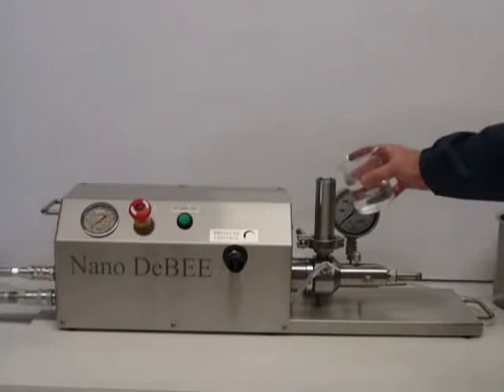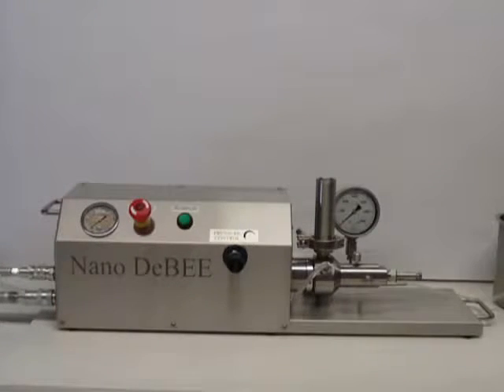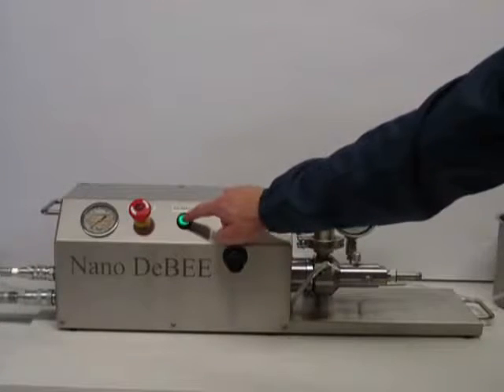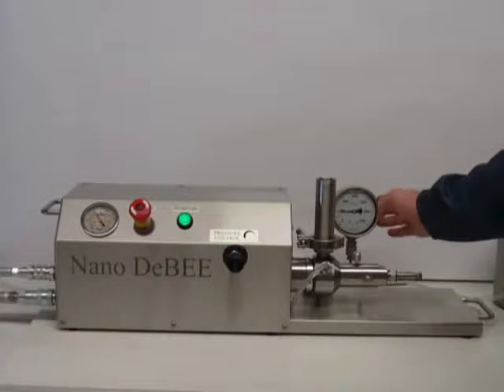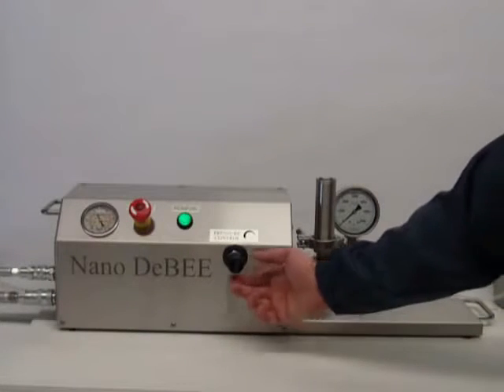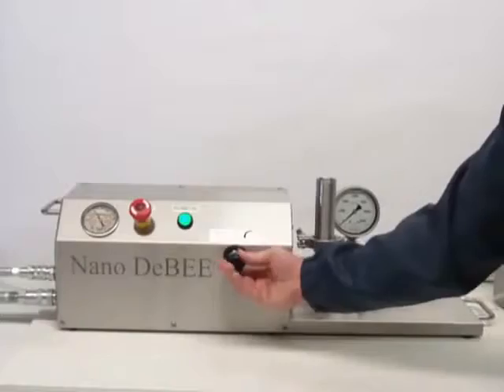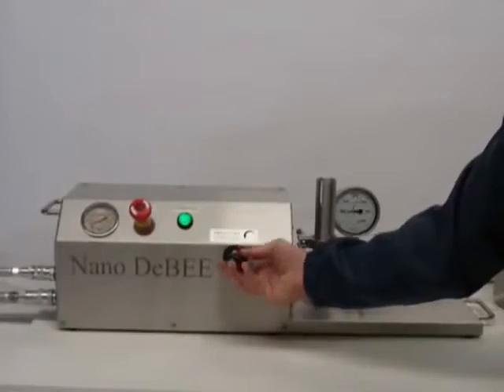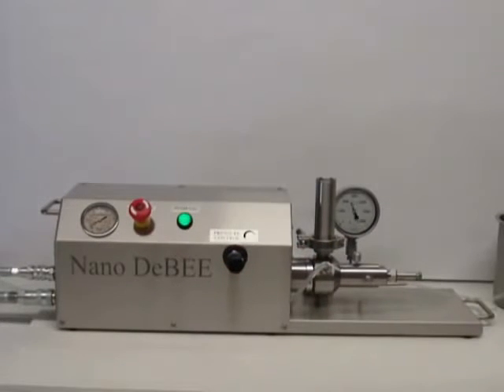Nano DeBEE High Pressure Homogenizer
The BEEI Nano DeBEE has the highest processing energy of any electric benchtop high-pressure homogenizer.  The laboratory / pilot plant scale Nano DeBEE allows users to easily adjust a wide variety of parameters to ensure the optimum process for excellent homogenization at a fraction of the cost of most high-pressure homogenization systems.  Pressure, flow and process duration are all independently controlled, and cavitation, shear, and impact can be adjusted by varying the instrument setup.